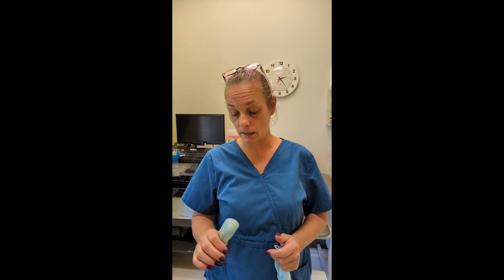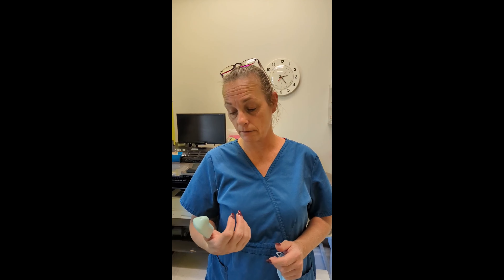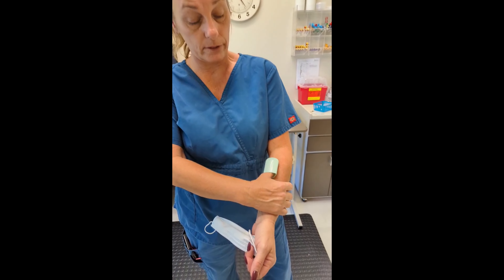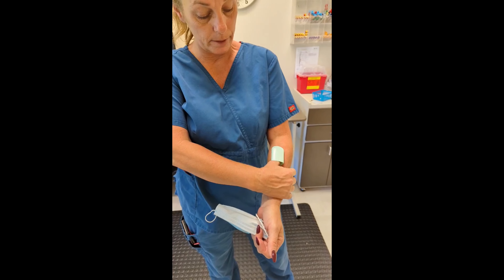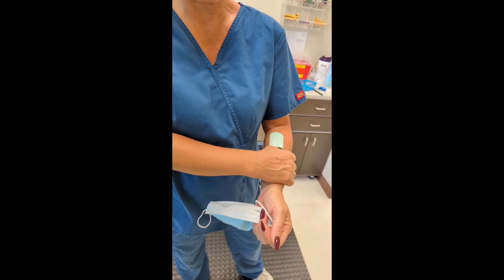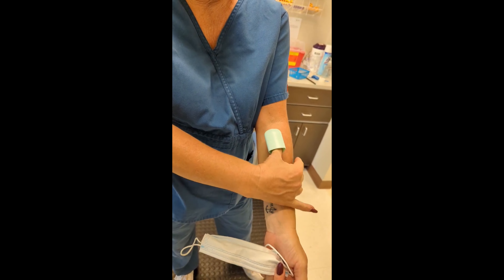Venishield - Karen's Phlebotomy Testimonial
Watch Karen's testimonial where she speaks about the need for Venishield at medical colleges.

Venishield is a vein stabilizing, puncture resistant thimble that protects nurses from accidental needlesticks. We are creating a compilation video of nurses saying that they love Venishield in order to present the device to medical distributers. If you are a nurse and would like to submit a 10-20 second video of you saying that you want Venishield in your hospital or even that you wish you had it while you were in medical school. Our goal is make your job easier so that you can focus on the patient and not have to worry about your own safety.